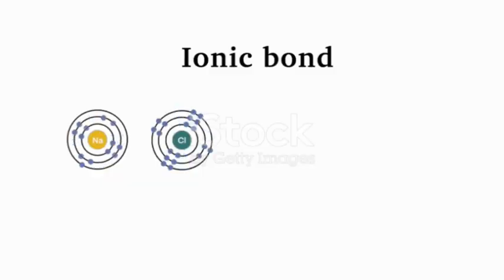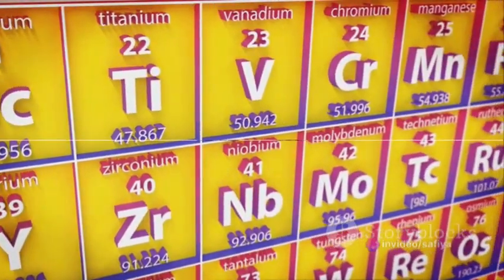Diamond and Graphite Both are made entirely of carbon, so what makes them so different?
Have you ever pondered the question of why diamonds and objects of immense beauty and strength are the hardest known materials, while graphite used in your everyday pencil is relatively soft? Both are made entirely of carbon, so what makes them so different?